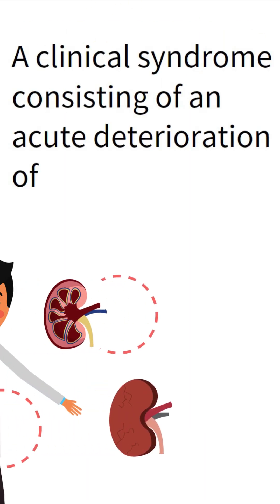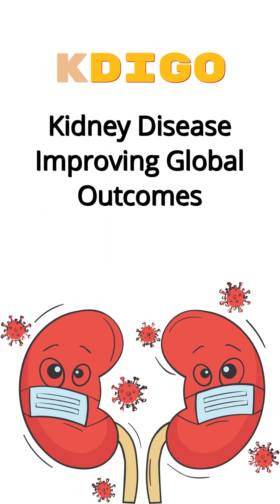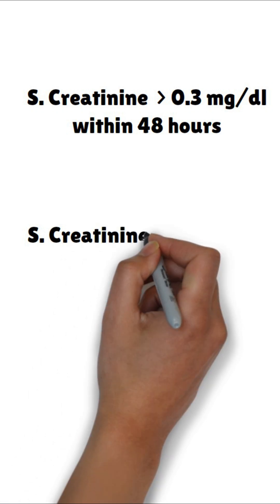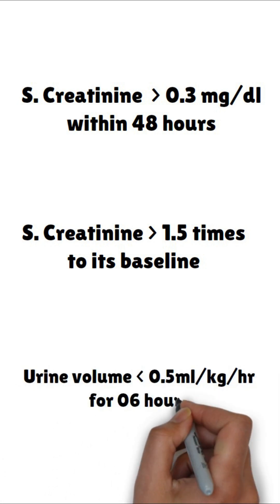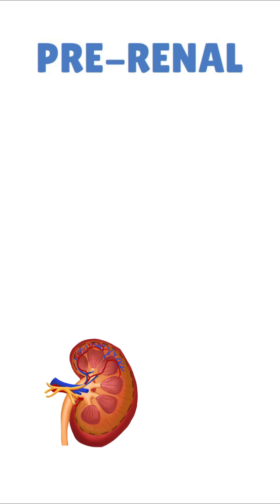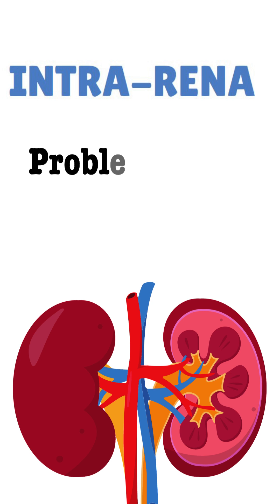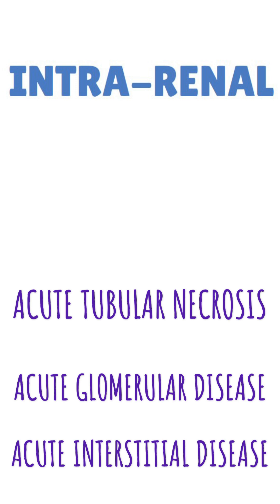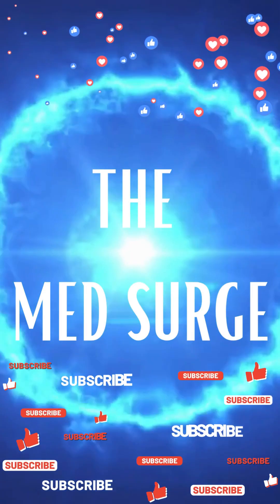Understanding Acute kidney injury in less than a minute!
Acute kidney injury is a clinical syndrome consisting of an acute deterioration of renal function over hours to days, leading to a failure in fluid maintenance, electrolyte and acid-base homeostasis. Oliguria (below 0.5 ml/kg/hr) is often present - daily urine volume drops below the required rate to enable excretion of daily waste metabolites.

There are numerous underlying causes which can be classified as either pre-renal, renal, or post-renal.
Pre-renal failure - occurs in any condition where the blood supply to the kidneys is reduced like in conditions like - hypovolemia, renal artery stenosis, blood/fluid loss
Intra-renal causes - occur due to an intrinsic problem of the kidneys. ( For example: acute tubular necrosis, acute glomerular disease and acute interstitial disease.
Post-renal failure - is usually due to an obstruction. For example: prostate enlargement, BPH, stones, phimosis in children and prostate cancer.

Management depends on the stage of acute kidney disease at the time of diagnosis and the underlying cause. The mainstay of treatment involves optimisation of fluid balance and avoidance of hypovolaemia or fluid overload.

Mortality of AKI varies considerably depending on multiple factors such as underlying patient condition, severity, location of treatment, speed of diagnosis, and underlying condition.

Early recognition, monitoring, and treatment (especially careful fluid balance, early treatment of sepsis and avoidance of nephrotoxic drugs) of vulnerable patients can prevent many cases of AKI, and ultimately AKI AKI-related morbidity and mortality.